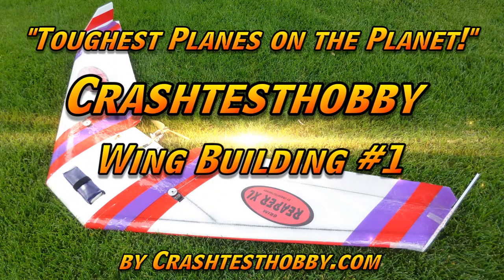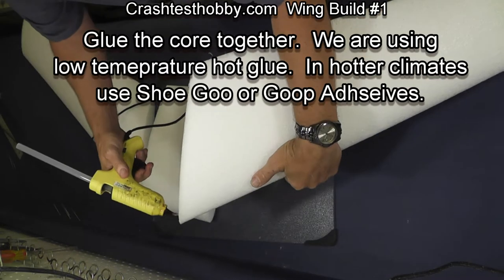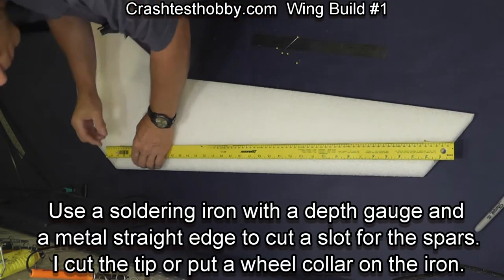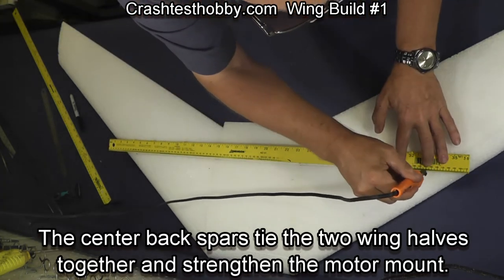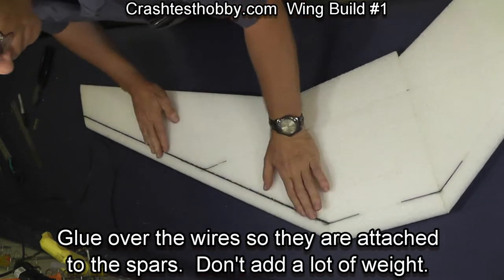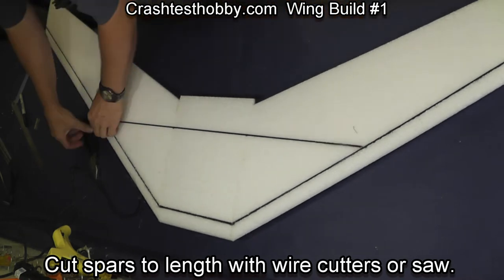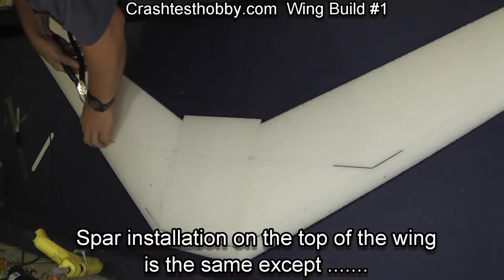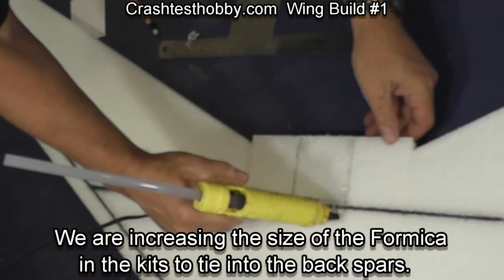#1 How to Build a Crashtesthobby Wing #1.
Directions for building one of the round spar Crashtesthobby wings.  Error corrected.  Titan spars are not on CGg but ahead of CG.